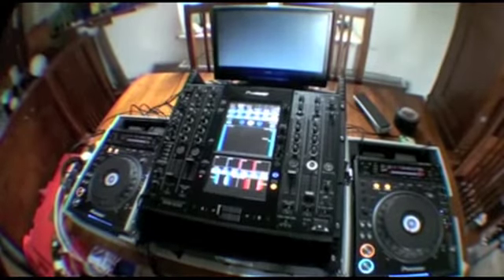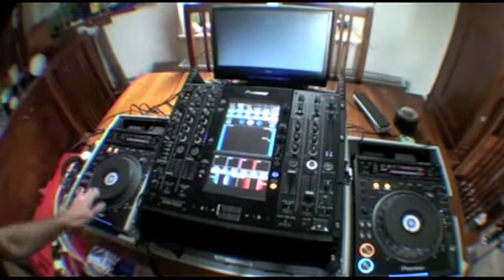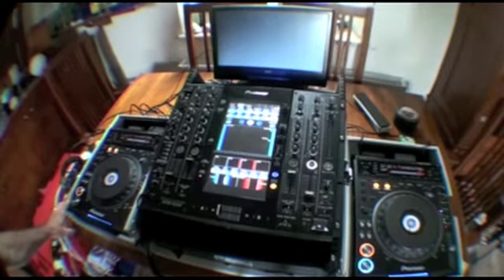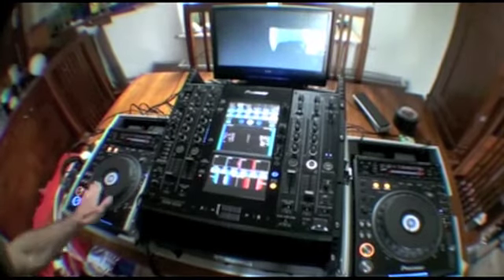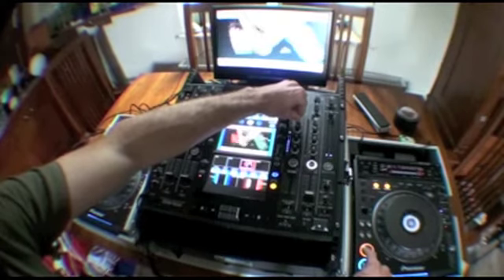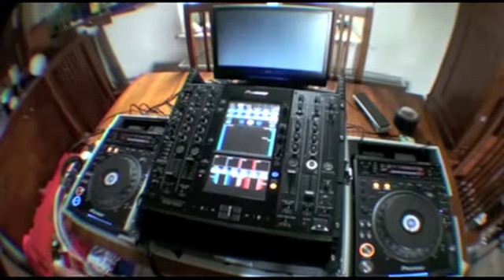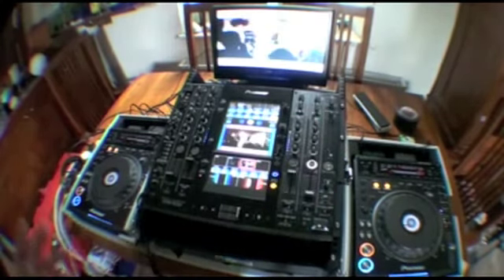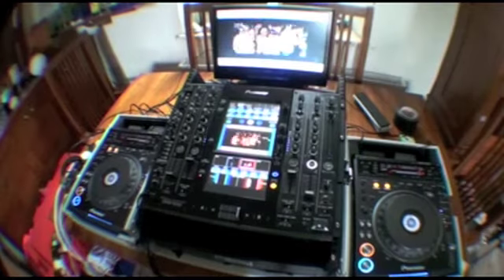How to Use the Pioneer SVM-1000 Audio-Video Mixer Part 2